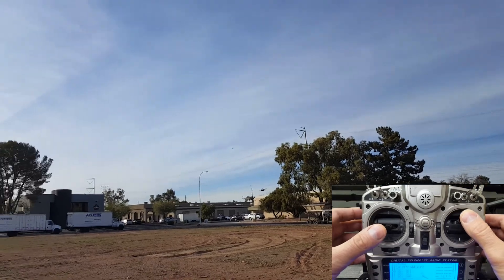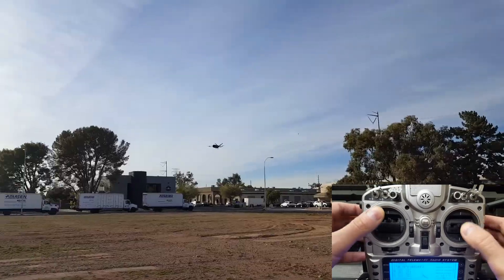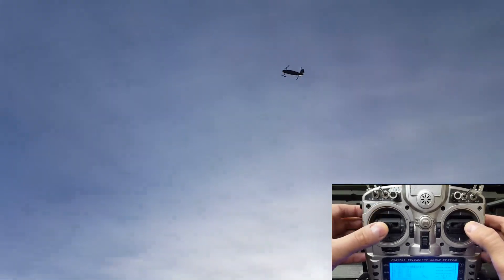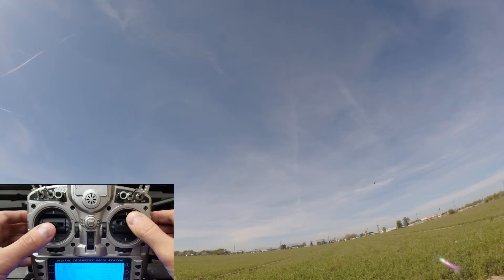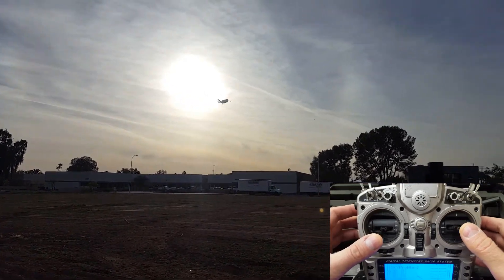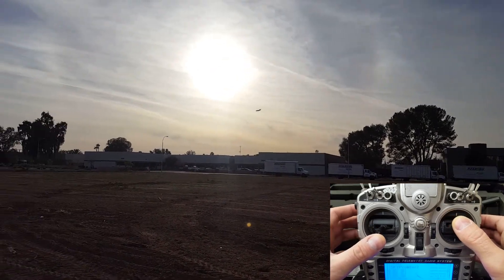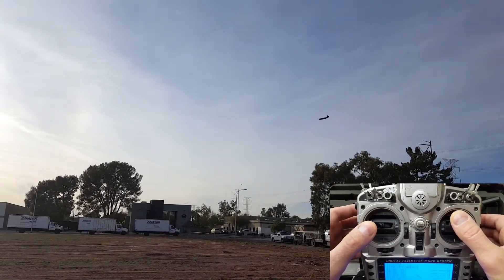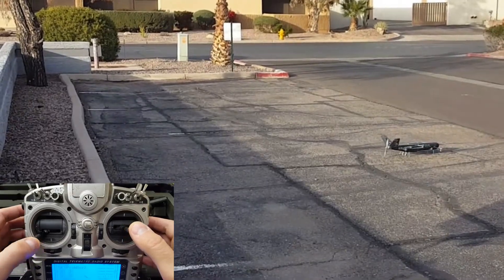Krossblade SkyProwlwer 2 - How to Fly in Copter Configuration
This video shows how to fly the SkyProwler 2 UAV without wings, in Copter (Hornet) configuration. Throughout the video the aircraft is flown in manual mode, without help from GPS and barometer sensors.